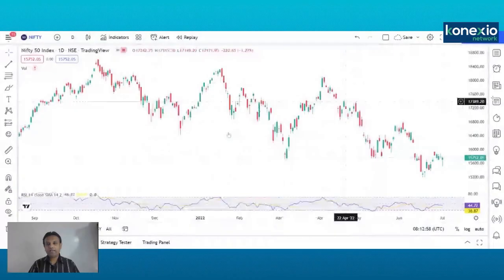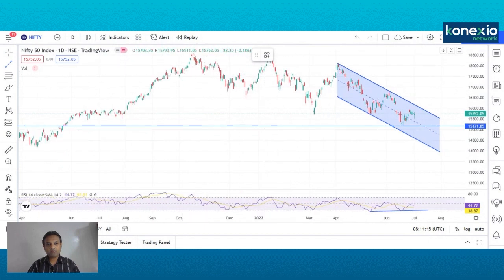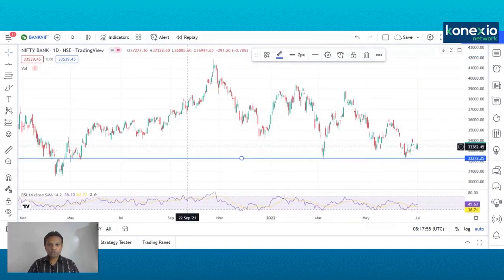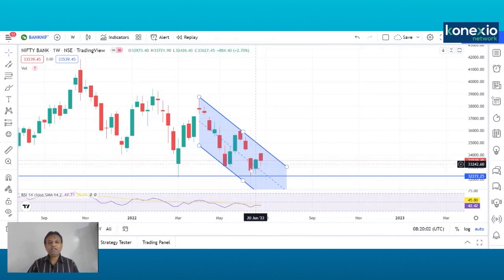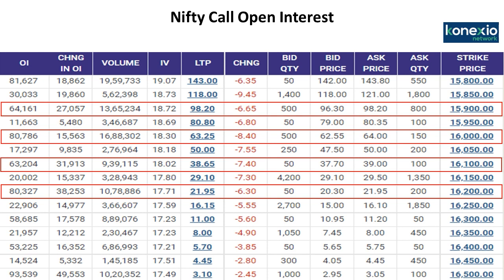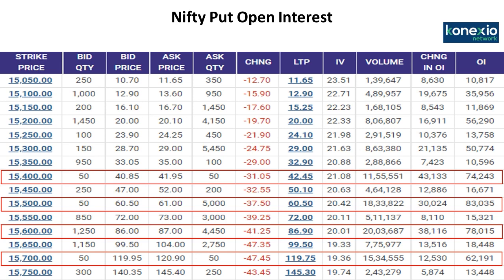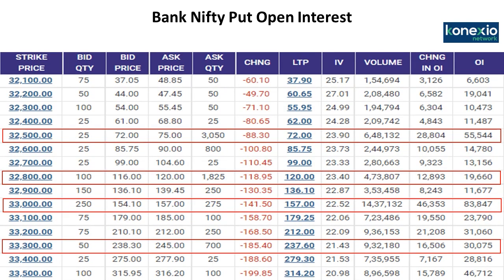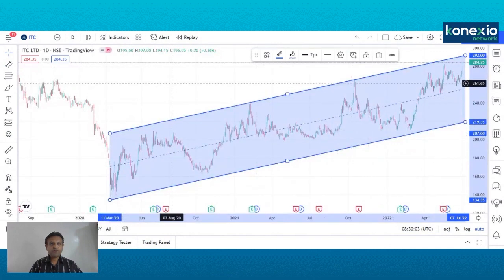Will Crude, Naturalgas, Bonds Yields Cool Off Bring Cheers In Markets ?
ITC Limited  is Looking Good for Long Term

Timestamp

00:15​​​​​​​​ - Intro
03:04 - Index Analysis Trade Setup
12:33 - Index Option Analysis
19:08 - Positional Call